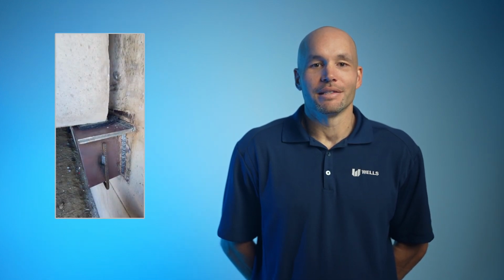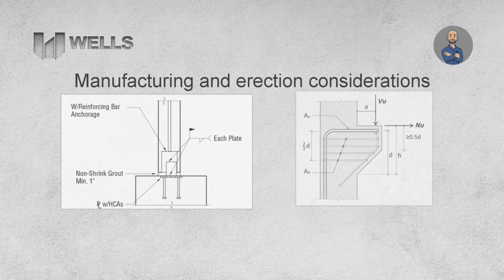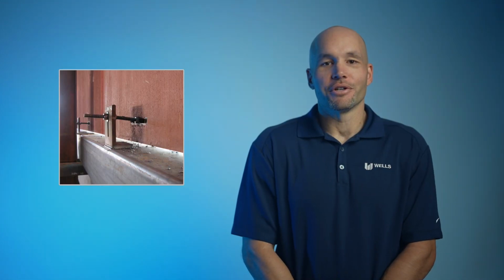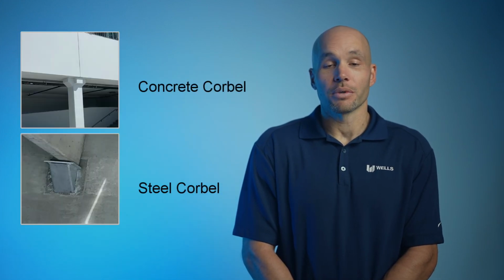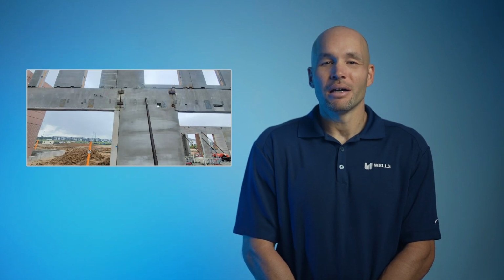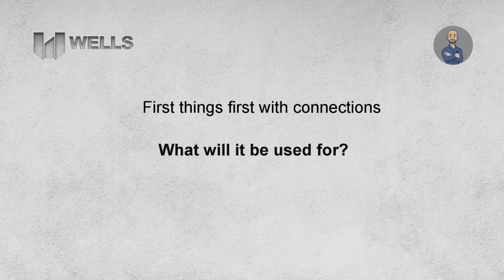Wells Design Guide Series - Episode 4: Design & Engineering Connections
In this episode, Phil Thomas, PE, covers helpful information on designing and implementing precast connections into your structure.

Understanding the wide variety of connections and applying this understanding is critical to ensuring a structure's integrity. The topics covered in this video include:
• Types of connections
• Important considerations in selecting connections
• Manufacturing and erection considerations

About our Design Guide Series:
Join Wells Design Guide, Phil Thomas, PE, as he simplifies the complexities of prefabrication design. Follow along with Phil as he breaks down the building blocks to prefabricated design and shares design tips and tricks to support architectural and engineering design partners in efficiently developing design documents to bring projects to life.

Phil Thomas is a licensed Professional Engineer who has spent his entire career working in the precast industry and is passionate about synthesizing and instilling knowledge in others. As an engineering consultant for Wells, his goal is to guide others in understanding the rigorous standards and ultimately build confidence when designing with prefabricated concrete.